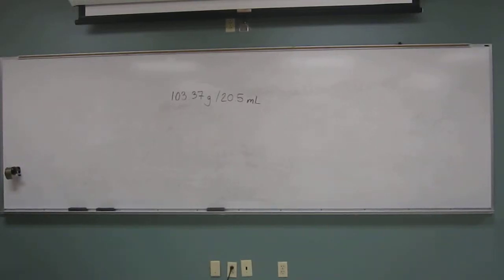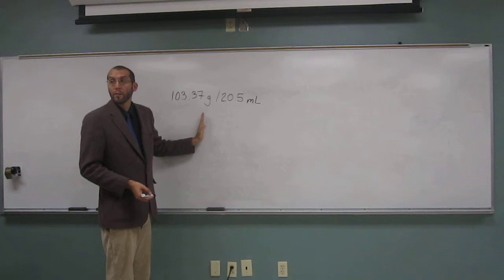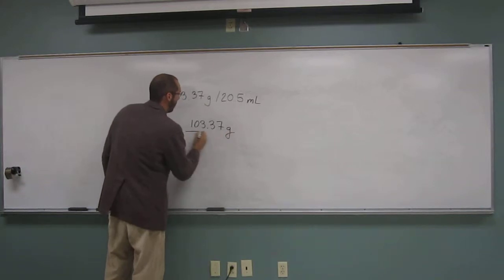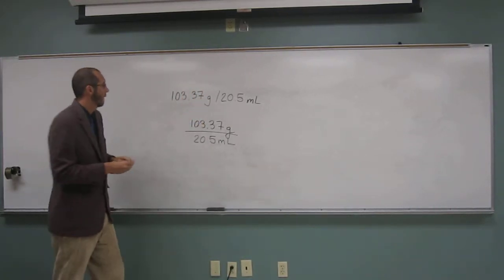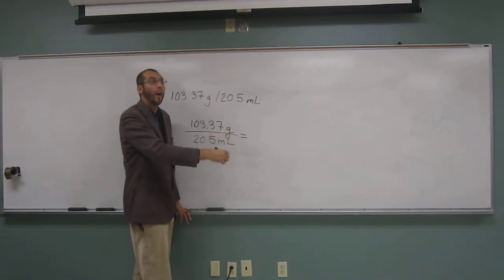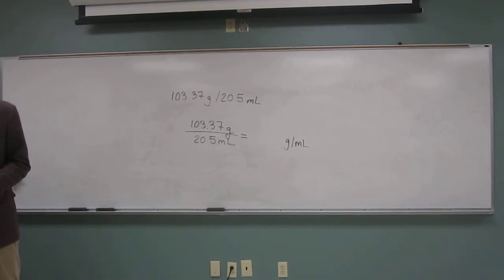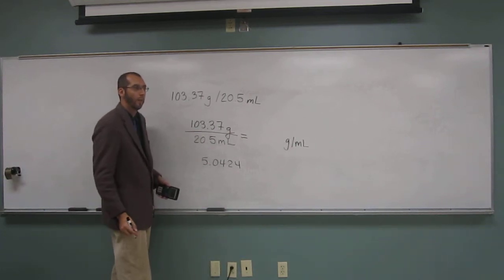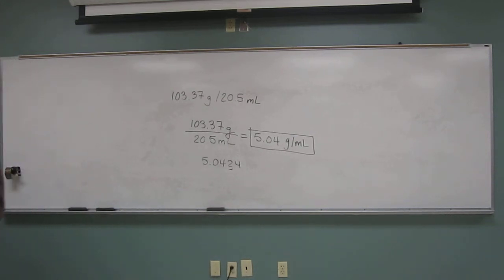Significant Figure Calculation - Division 005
Divide the following measurements to find density to the correct number of significant figures:

103.37 g/20.5 mL